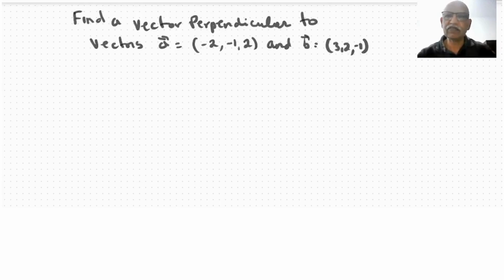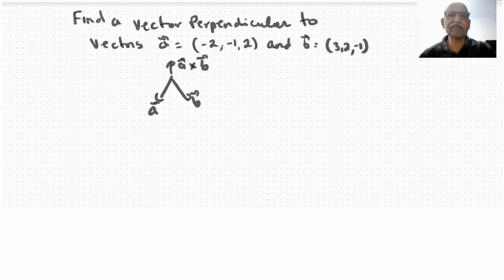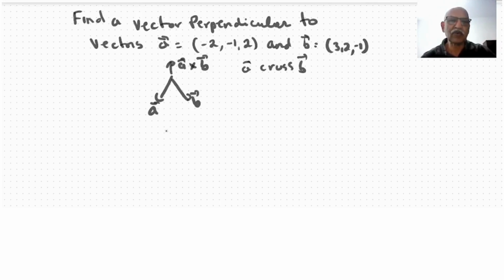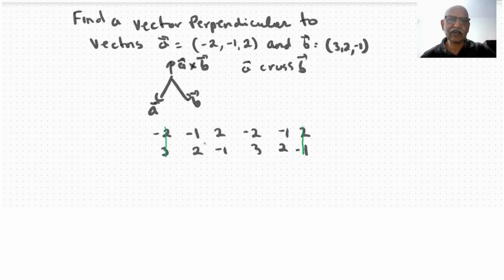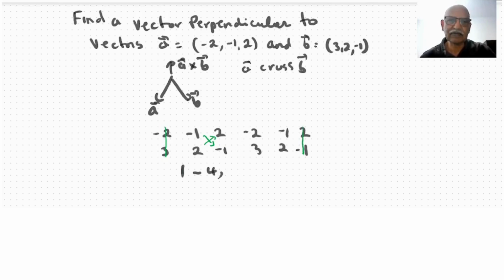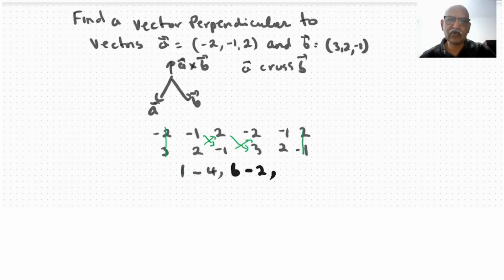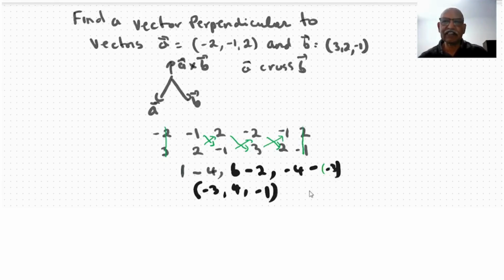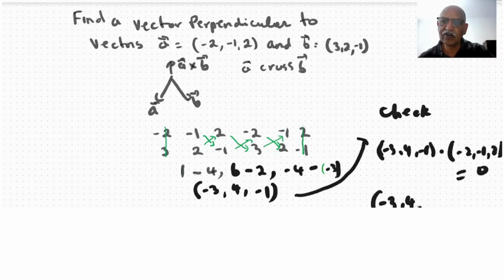Cross product of two vectors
In this video,  we will be learning how to find a vector perpendicular to vectors